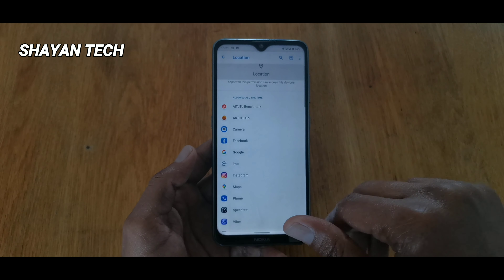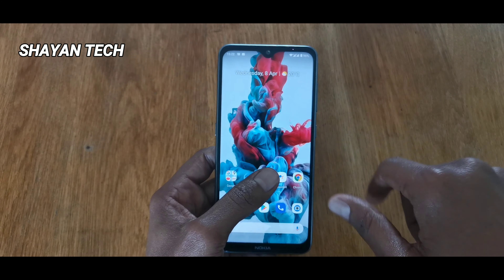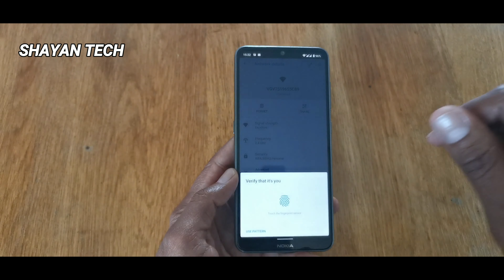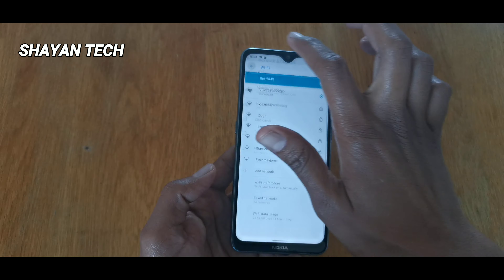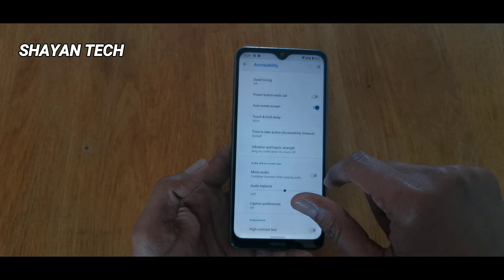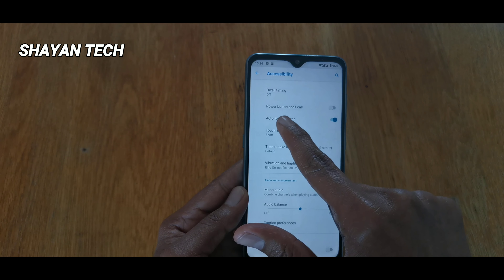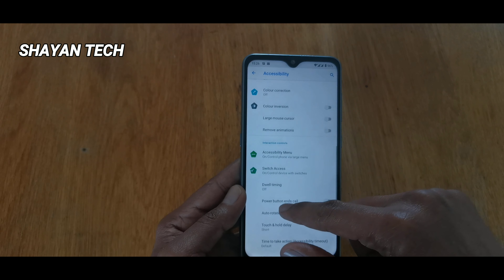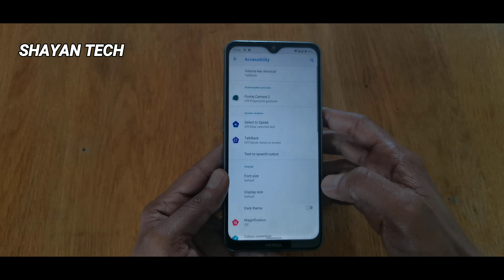Say Hello To Android 10 In Nokia 7.2 New Awesome Features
Hi guys here I am with my new video for Nokia 7.2 update version of Android 10 (V.2.250) with really Kool features.Don't miss it to watch.

What's New 👇

Dark mode:- Take it easy on your eyes.

Smart reply:- Save more time with recommend action.

Gestures navigation:- Get around with a swipe and a pull.

Additional controls for privacy and location
Google  Security Patch (2020-03)